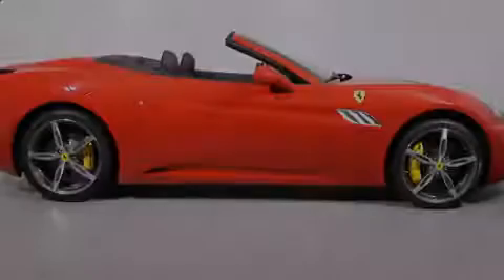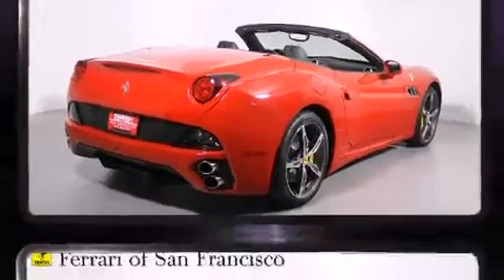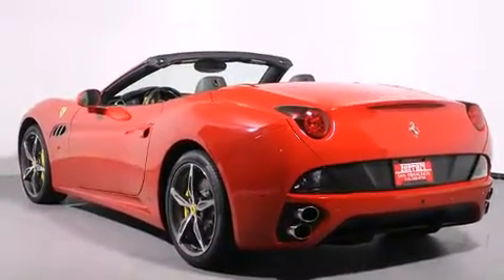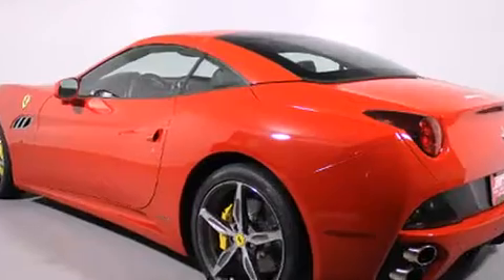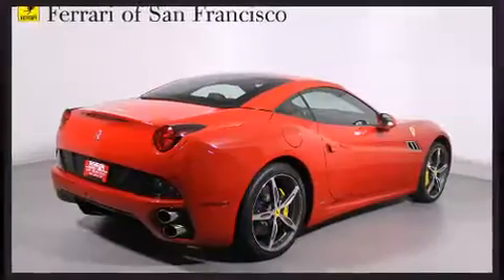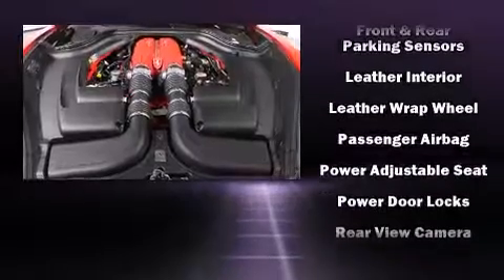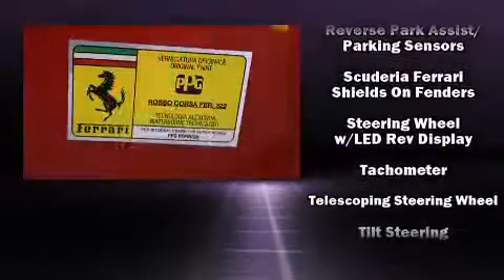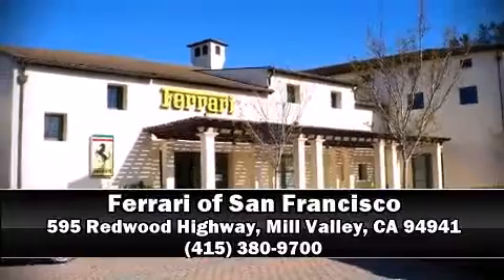2014 Ferrari California 30 in Mill Valley, CA 94941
Sensibility and practicality define the 2014 Ferrari California. This 2 door, 4 passenger convertible still has fewer than 5,000 miles! Under the hood you'll find an 8 cylinder engine with more than 400 horsepower, providing a smooth and predictable driving experience. Comfort and convenience were prioritized within, evidenced by amenities such as: a tachometer, voice activated navigation, power front seats, power door mirrors, a power convertible roof, an overhead console, and leather upholstery. With high intensity discharge headlights illuminating your path, you'll always appreciate maximum visibility. Safety equipment has been integrated throughout, including: dual front impact airbags, integrated roll-over protection, traction control, a security system, and 4 wheel disc brakes with ABS. For added security, dynamic Stability Control supplements the drivetrain. This vehicle has achieved Certified Pre-Owned status, by passing a comprehensive certification process. Our sales reps are knowledgeable and professional. We'd be happy to answer any questions that you may have. Please don't hesitate to give us a call.